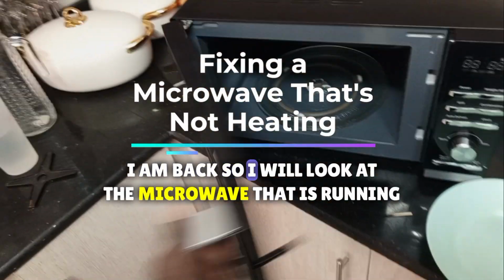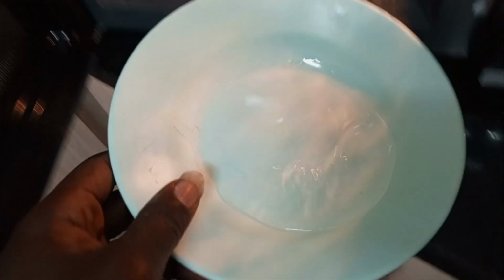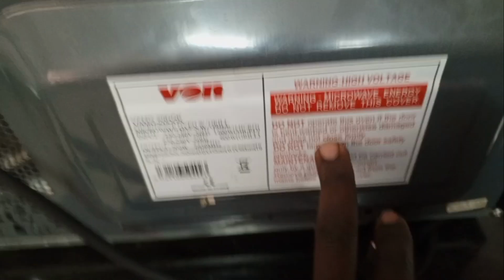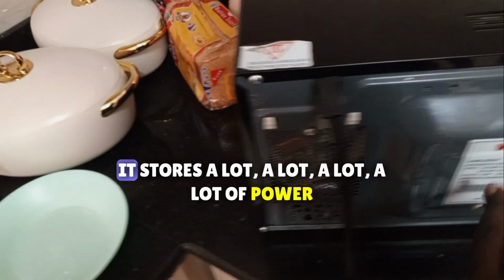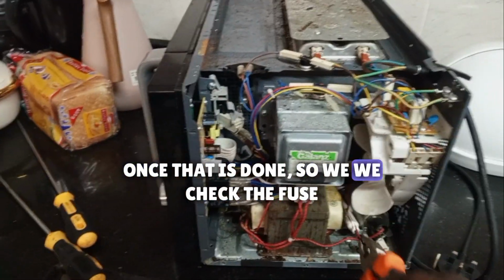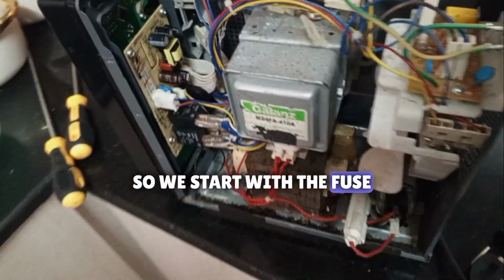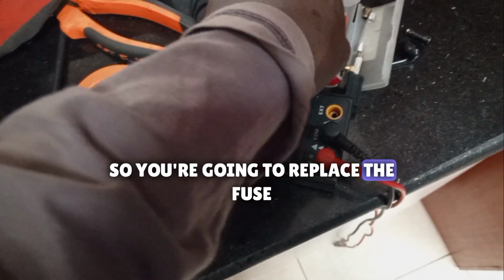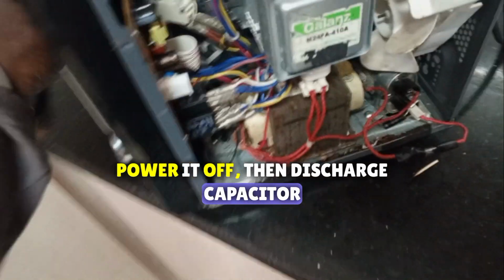Fixing a microwave that's not heating in 6 minutes